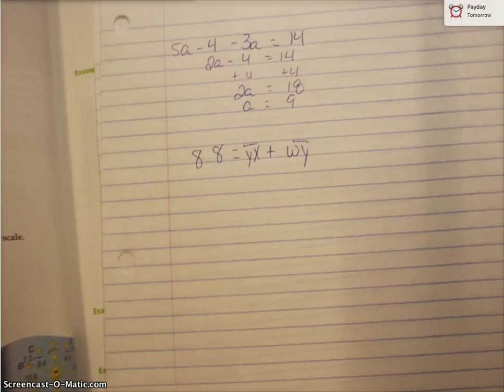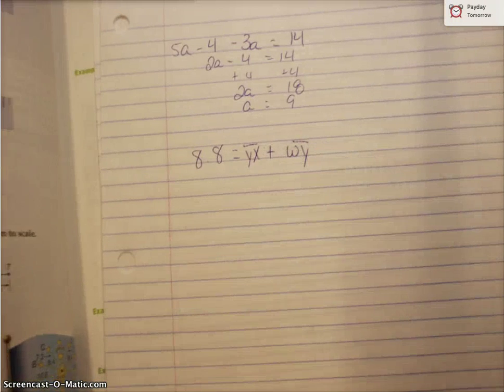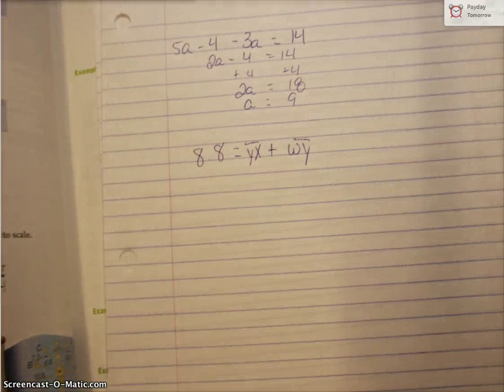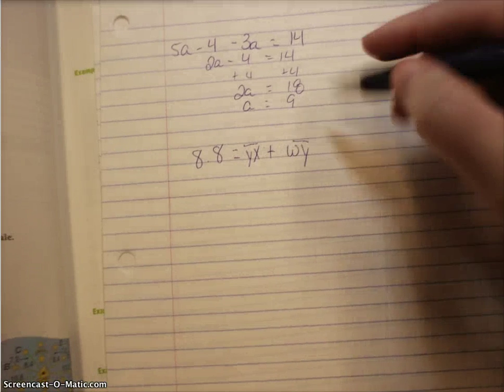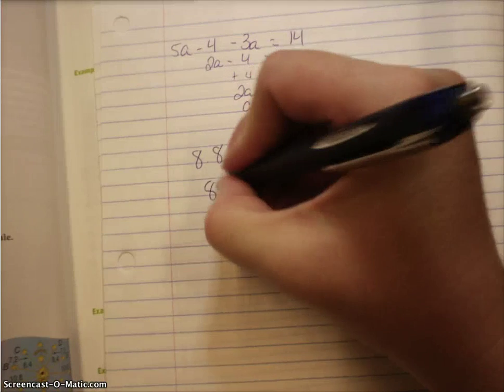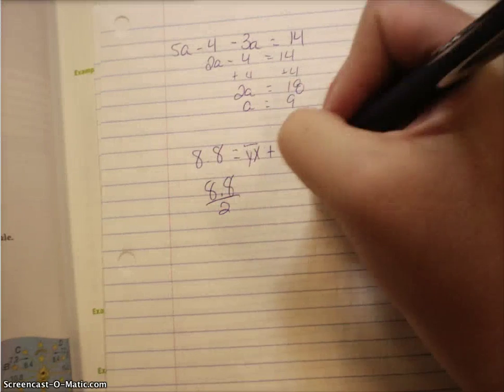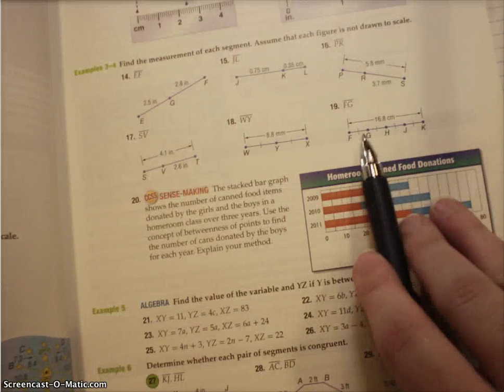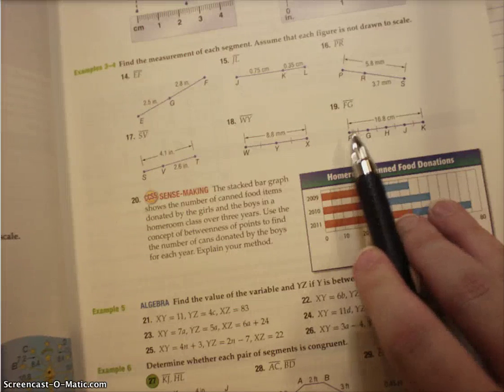1 2 geometry